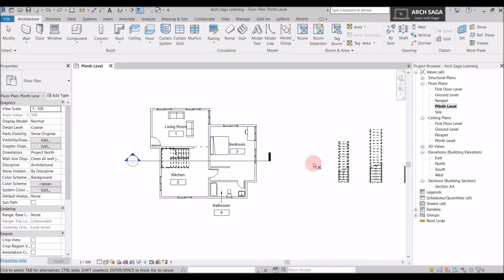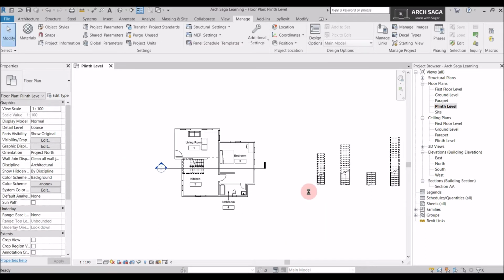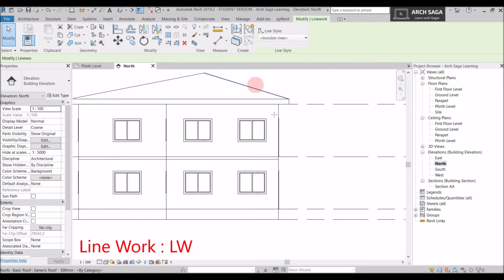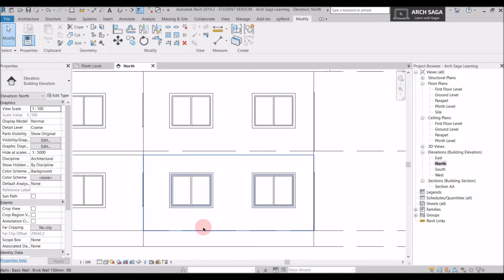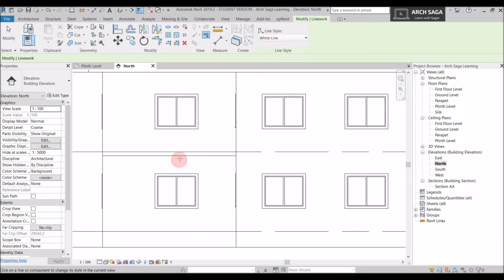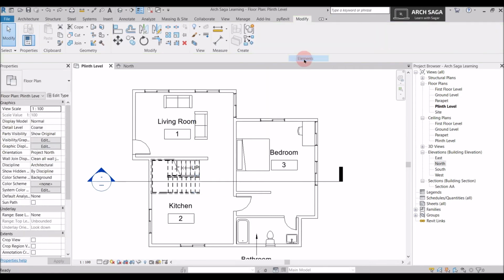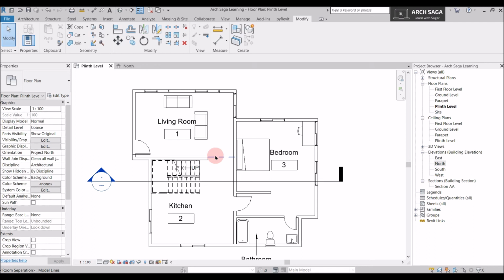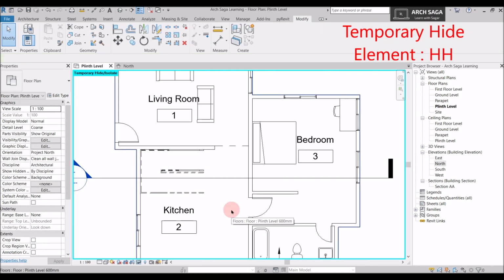Revit Tricks, I wish I knew earlier | Revit Tutorial in English | Mini-Series #5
This is a video-series called Mini-Series, we will cover here small topics, basically we will talk about Revit Tips and Tricks

In this Tutorial we will learn how to Purge the Model and about the Hide tools.

We will be learning more about Revit Architecture in upcoming tutorials.

Also Visit my Amazon Storefront where you will find products related to Architecture and Essential Office and Stationary products